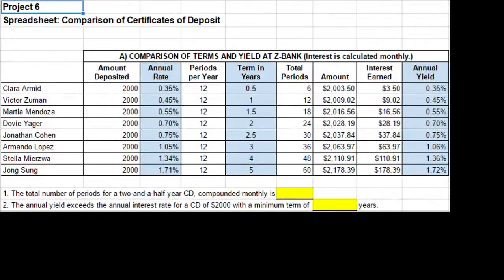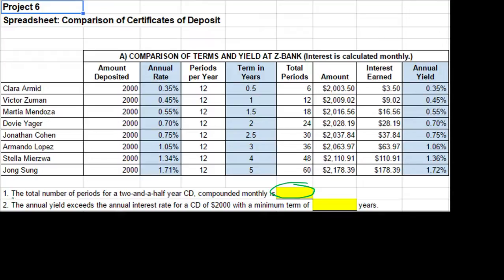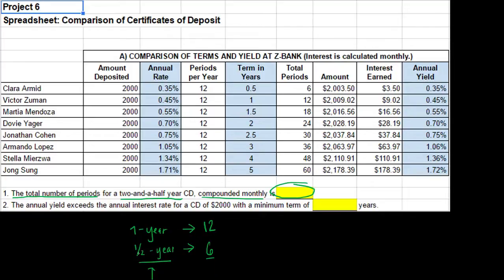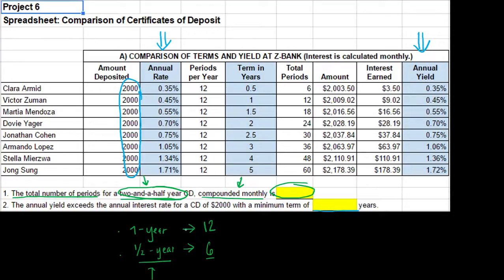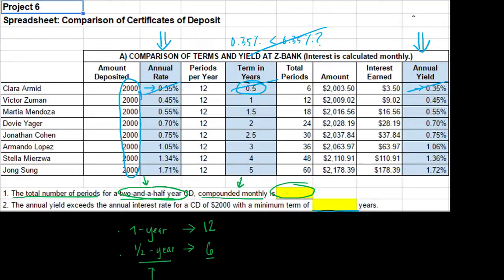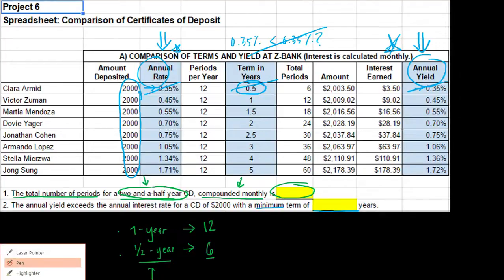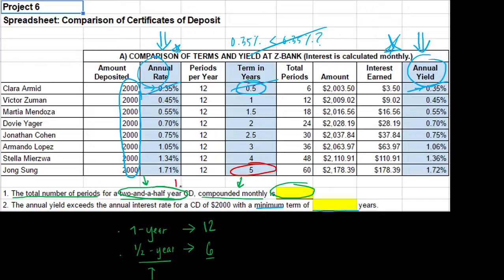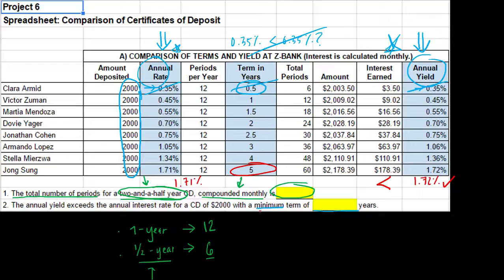BMA P6 P2